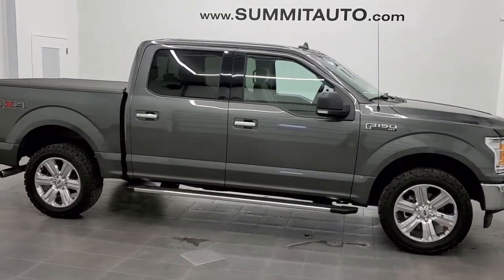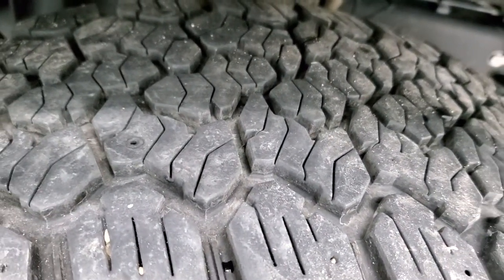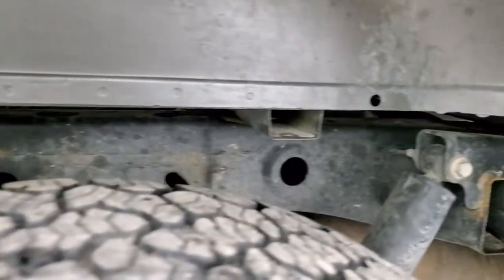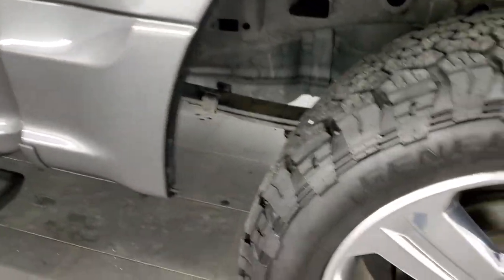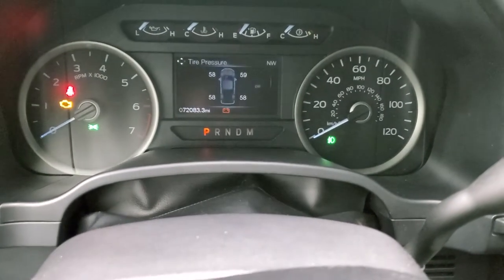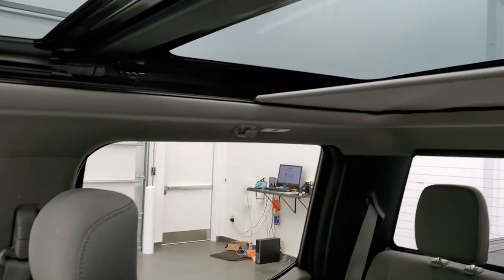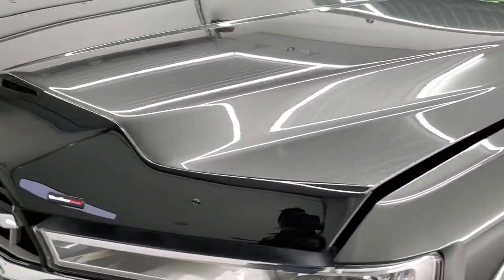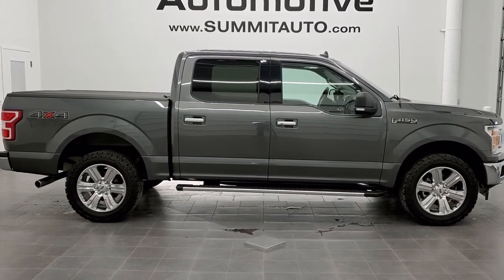2018 FORD F150 SUPERCREW SHORT XLT ECOBOOST MAGNETIC GRAY WALK AROUND REVIEW 11312A SOLD! SUMMITAUTO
This 2018 FORD F150 SUPERCREW SHORT XLT WITH THE ECOBOOST NAVIGATION AND HEATED SEATS IN MAGNETIC GRAY METALLIC FOR SALE IN FOND DU LAC OSHKOSH WISCONSIN 54935 is the vehicle we did walk around review of today.

Thank you for checking out this video of this 2018 FORD F150 SUPERCREW SHORT XLT WITH THE ECOBOOST NAVIGATION AND HEATED SEATS IN MAGNETIC GRAY METALLIC FOR SALE IN FOND DU LAC OSHKOSH WISCONSIN 54935

STOCK: 11312A
PRICE: $29,999
MILES: 72,082
MAKE: FORD
MODEL: F150
VIN: 1FTEW1EG1JFD68850
LOCATION: FOND DU LAC OSHKOSH WISCONSIN, 54937 TRUCKS ON 41

1 OWNER! CLEAN TITLE HISTORY! 3.5 Liter Turbocharged V6 Twin-turbo Ecoboost Engine, 375 Horsepower, Full Four Door Crew Cab, Short Box 5 1/2 Foot Shortbox, XLT Package, 10 Speed Automatic Transmission, Turn Dial 4x4 Four Wheel Drive 4WD, Factory GPS Navigation System, Power Panoramic Vista Roof Sunroof Moonroof Sun Roof Moon Roof, Reverse Backup Camera Rearview Camera, Start / Stop Technology Start/Stop, Dual Power Heated Seats, Non Smoker, Gray Cloth Seats, Bak Industries Soft Rollup Tonneau Cover, Full Towing Package with Receiver Trailer Hitch, Wiring and Transmission Cooler Tow Package, Heated Power Mirrors with Built-in Directional Signals, Advancetrac with Roll Stability Control Traction Control, 3.55 Gears with Electronic Locking RR Axle, General Grabber A/T LT275/55 R20 Tires, 20 Inch Rims Premium Wheels, Chromed Alloy Rims Premium Wheels, Four Wheel Disc Brakes, Factory Chromed Stepbars, Spray-in Bedliner, Bedrail Covers, Bug Shield, Fog Lights, LED Bed Lighting, Reverse Sensors, Securicode Driver Side Doorcode Keyless Entry, Easy Fuel Capless Fuel Fill, Locking Tailgate, Tailgate Step Assist Manstep, Chrome Tipped Exhaust, Chrome Trimmed Grill, AM / FM Radio Tuner, Sirius/XM Satellite Radio Capabilities Sirius / XM, Sync 8" Touchcreen Radio, CD Player, Microsoft SYNC System with Bluetooth, Hands-Free Audio System Blue Tooth, Android Auto Compatible, Apple Car Play Compatible, USB Jack Portable Audio Connection, Keyless Entry with Factory Remote Start, Power Sliding Rear Window Rear Window Defroster, Adjustable Height Seatbelts, Driver and Passenger Front Air Bags, L.A.T.C.H. Child Safety System, Side Curtain Air Bags SRS Safety Restraint System, Multi-Function Steering Wheel Controls, Compass, Outside Temperature Display and Mileage Display, Factory Floormats, Air Conditioning AC, Cruise Control, Power Locks, Power Windows, Automatic Headlights Autolamp, Tilt/Telescope Steering Wheel, 110V / 400W Auxiliary Power Outlet, Magnetic Metallic Gray, ONE OWNER! CLEAN AUTOCHECK! Very very clean inside and out! This is one of the sharpest and cleanest 2018 Ford F150 Super crewcab shortbox 1/2 ton trucks on our lot! Make your move before this super clean 4wd is gone!

STOCK: 11312A
PRICE: $29,999
MILES: 72,082
MAKE: FORD
MODEL: F150
VIN: 1FTEW1EG1JFD68850